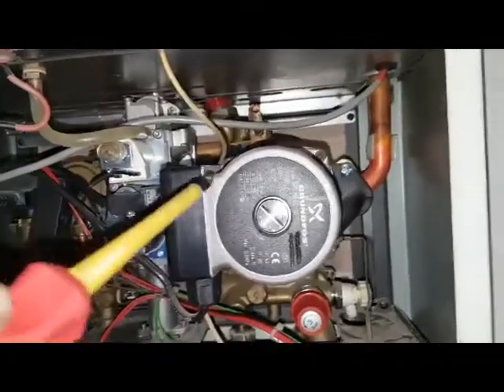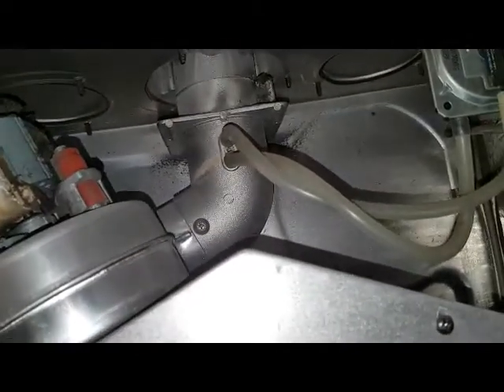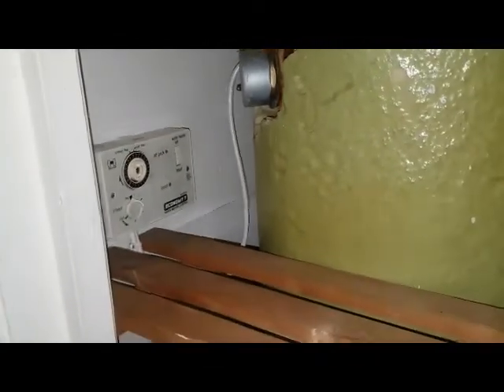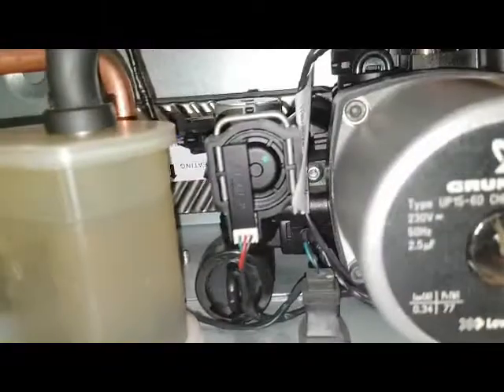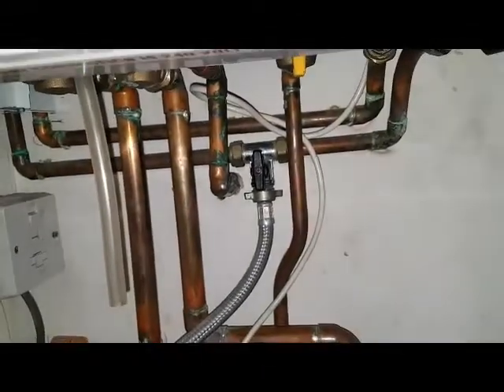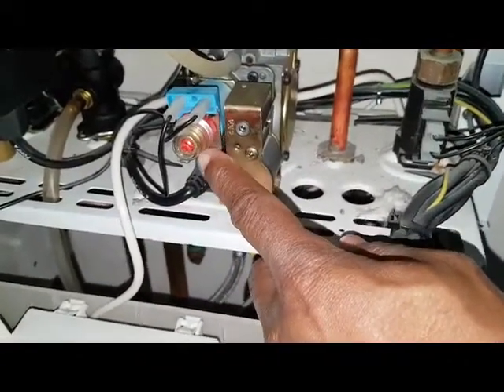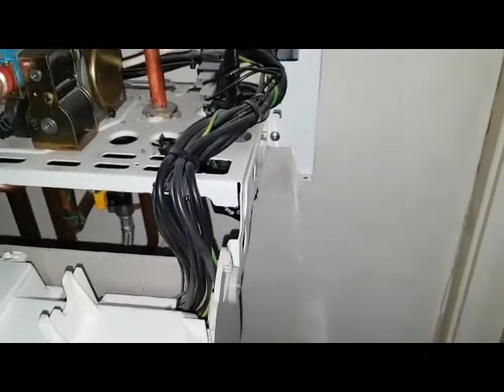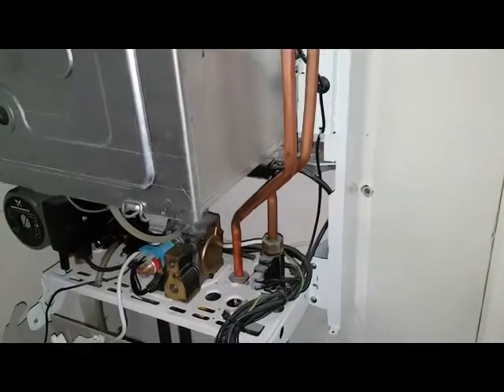Boiler Repair Training On Site The Real Deal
This video shows you some diagnostic and fault-finding techniques in boiler repair.
If you’re looking to drastically improve your boiler repair skills in record time, check out my Online and Hands-on Accelerated Training Courses